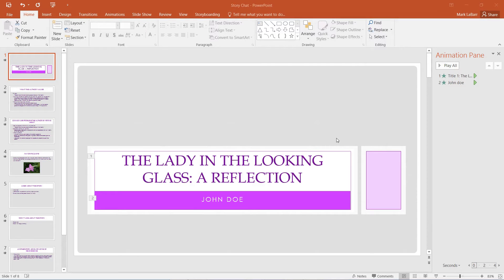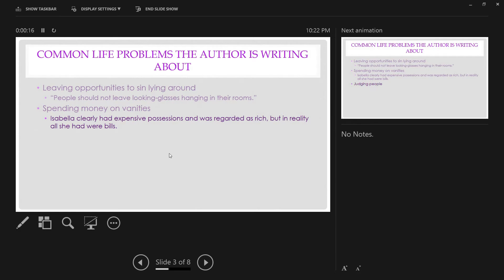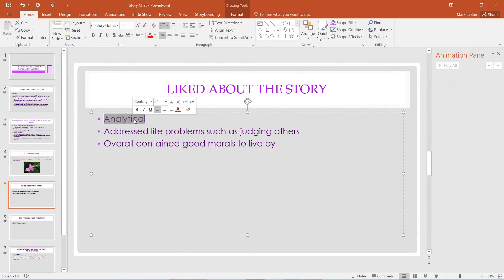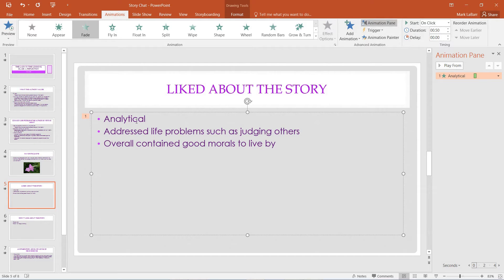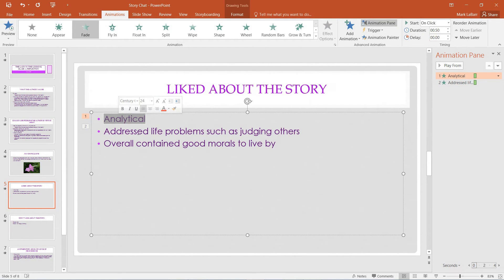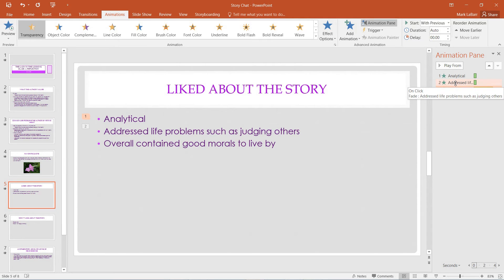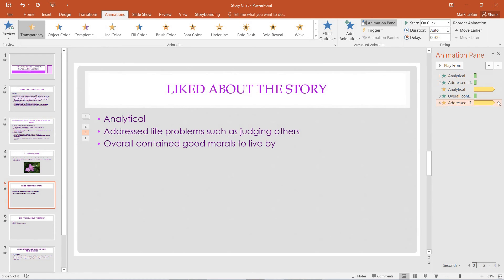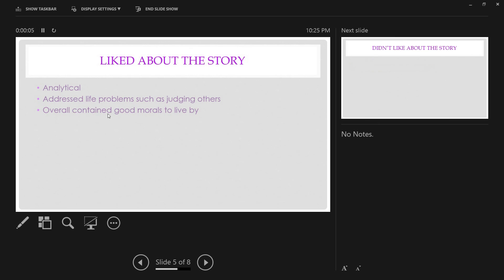How to Make Animation in PowerPoint 2016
In this HowTech tutorial, we’re going to show you how to add and effectively use animations in PowerPoint 2016.

The animation technique in this video will be all about simplicity and focus. The previous bullet points will be grayed out while the current bullet point will be shown regularly.

To get started, select the text you want to show first. Go under the Animations tab and click on the animation you want for it.

After the first animation is done, go on and select the next bullet point. Follow the same steps and select an animation for this next piece of text.

To have more control over the animations, we will need to open up the Animation Pane as shown below.

Now go back to the previous selection of text, select it, and now click Add Animation and choose the one that will fade it out. If you choose an animation from the previous selection menu, it will override the Fade we added. We want another animation to play, so we need to Add it.

The animation should show up as an orange-yellow color in the Animation Pane. Click the drop-down arrow to the right of the animation and click Start with Previous to make the animation play with the previous one. This allows the second bullet point to fade in while the previous fades out in one single click.

This is the pattern we will follow. We will now continue it and select the next bullet point and set an animation for it.

Again, select the previous and Add Animation.

Now go to the newly added animation and set it to Start With Previous.

Finally, we want all the bullet points to fade out before going to the next slide. Select the last bullet point and add the last animation to it. Since this is the last animation, we don’t want to set it to Start With Previous, simply leave it at the default.

Pressing Shift+F5 to bring up the preview menu, the animations should all be playing through perfectly.